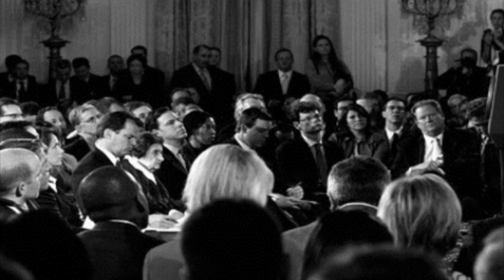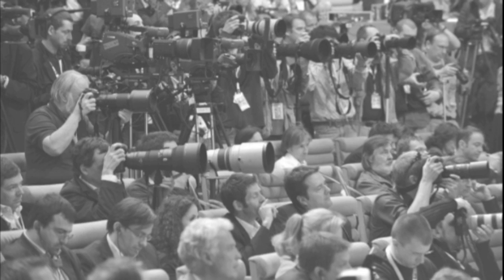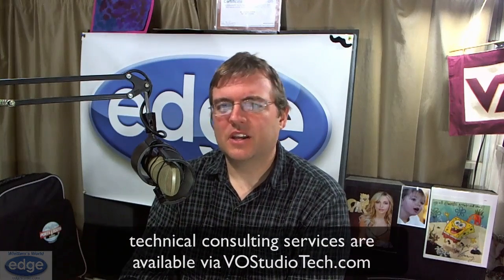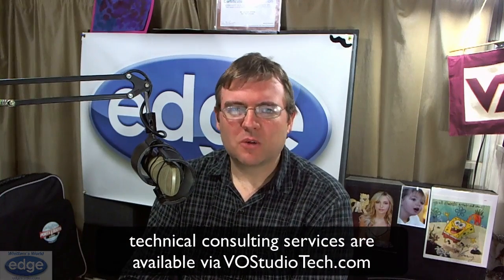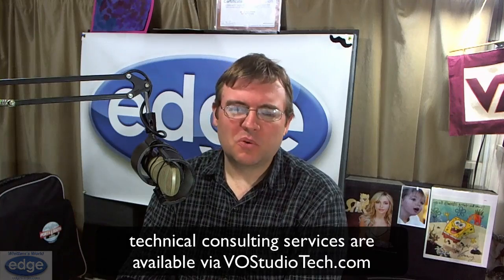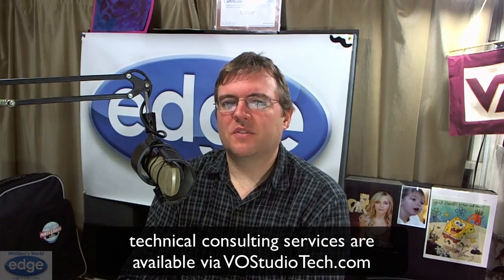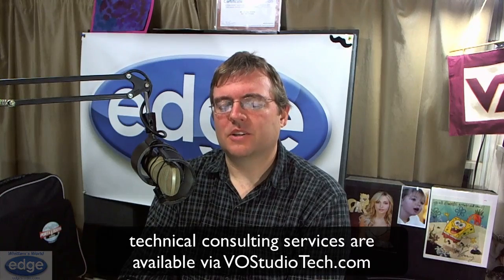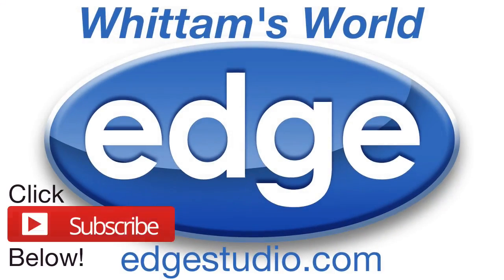Whittam's World - Episode 17 "15 Tech Questions Answered in 10 mins!"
In this episode, George cleans house and rapid-fire answers 15 of the oldest Whittam's World posts:

1- Mike Zink & Ed Gilliland

soundproofing windows

2- Steve Hearn

 Do i need to use a hardware compressor for voice?

3- Januel Nalupta

When I submitted a recording for public feedback, I received a comment that my sound was mastered to +.02 db when I should be striving for around -9db.  How would I do that, and is the source of the problem acoustic or technical?

4- Arran Haynes

Tried founding, turning off things, but still have interference making clicks in recordings

5-  Dave Flatley

What do you think of the Sound Forge software and what do you think of the 528E voice processor?

6- Lance deBock

.is the -65 db noise floor acceptable or should I continue to use the noise gate for my voiceovers.

7- Robert Leach

Is a headset mic a viable option? Omni? Brand?

8- Mark Stanley

noise floor appears to be about −50 to −55 db, but still seems, to my ear, to be excessively loud.  Should I use Noise Reduction? What to do?

9- Keith Chopping

 I have been advised that if I use my laptop I should use a Shure SM58 with an Onyx Blackjack mixer. I have also been advised to use my ipad mini with a focusrite itrack solo and Rode NT1a mike.  Would these work for recording voiceovers and is it essential to have a vocal booth ?

10- Marie Hoffman

Time to edit/master an audiobook?  4 hr book, 4-6 hrs/day editing 8 of 12 chapters.

11- Thomas Dunn

Silent in-booth recording devices/2nd screen

12-  Steven Gonzales

Behringer USB 1204 mixer limitations

13- Reggie Green

How do I hear myself recording in Audacity?

14-  Dorien Jay

How do I set my 266XL compressor?

15- Bob Schmidt

Preamp/sound card for TLM103?